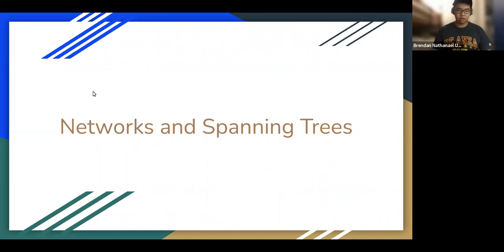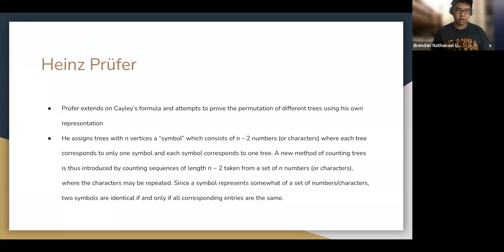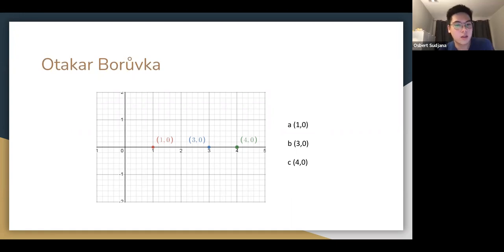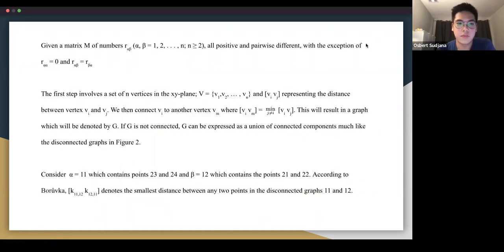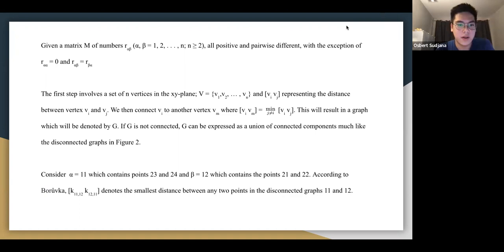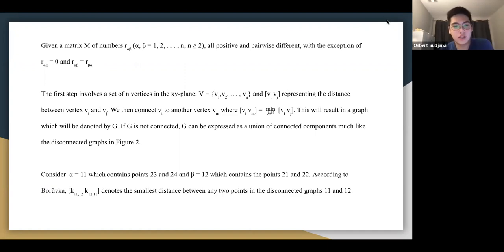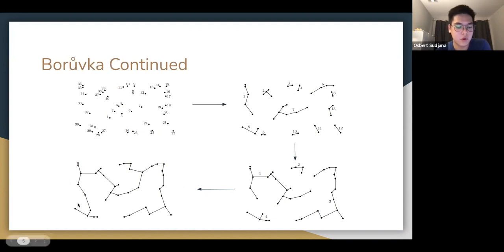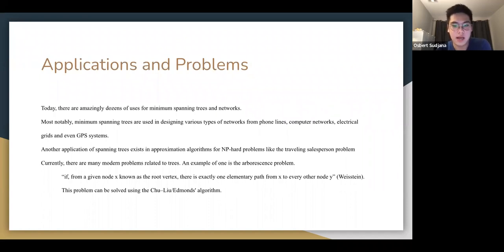A Presentation on Spanning Trees and Networks (Math 22 Project)